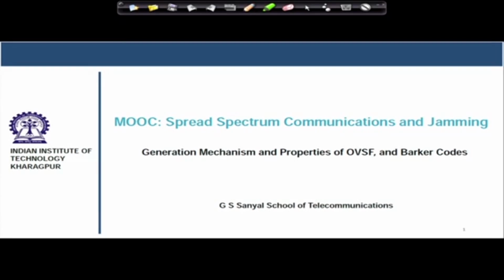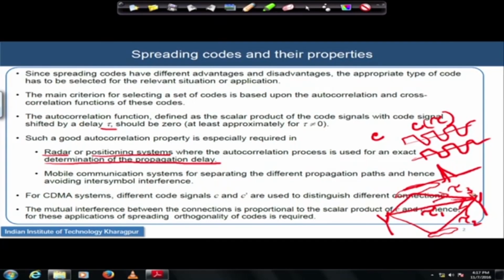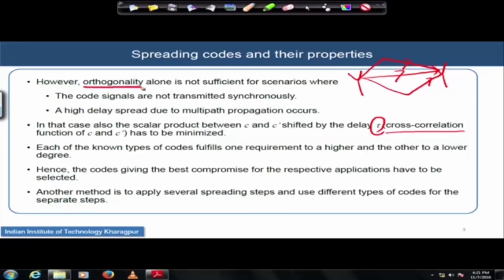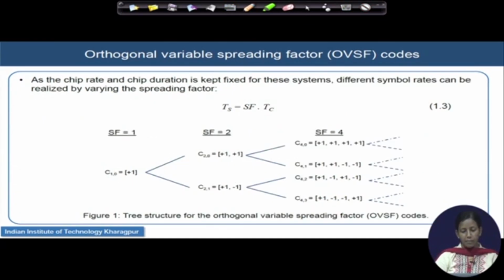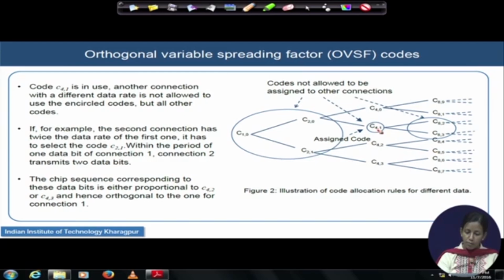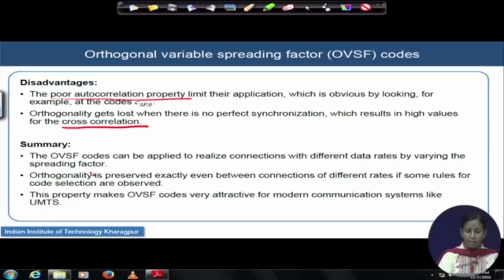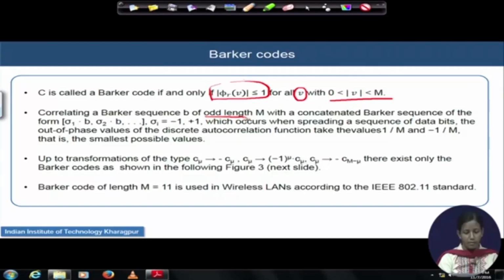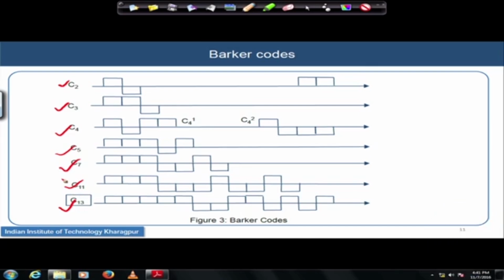Generation Mechanism and Properties of OVSF and Barker Codes